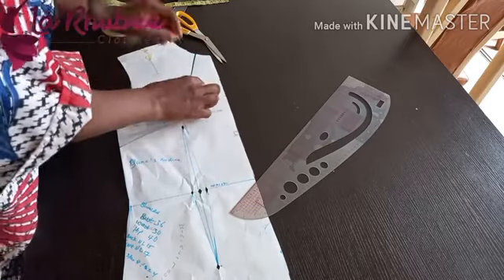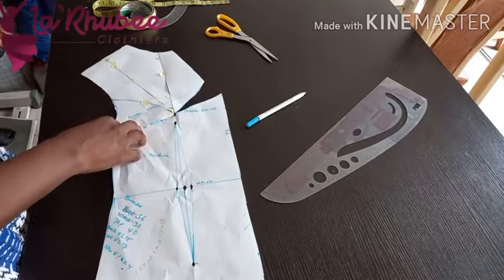DART MANIPULATION/TRANSFER IN PATTERN DRAFTING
Hi sew friends,  in this tutorial, you will be learning  how to achieve any type of design by pivoting your basic bodice  dart  all round your bodice block.

Join our facebook community. There we have pictorial  illustrations of different designs. You have the opportunity of asking for help on difficult designs from group menbers.